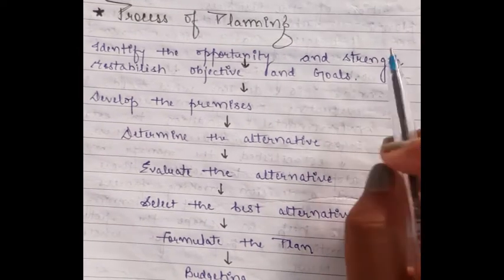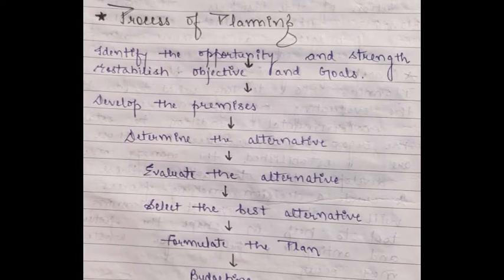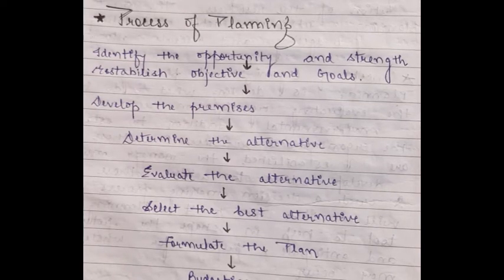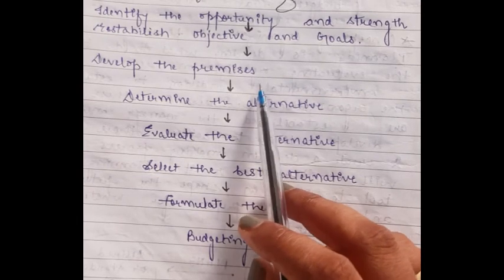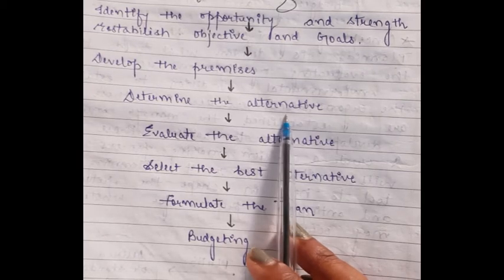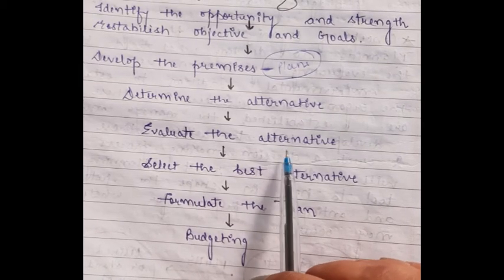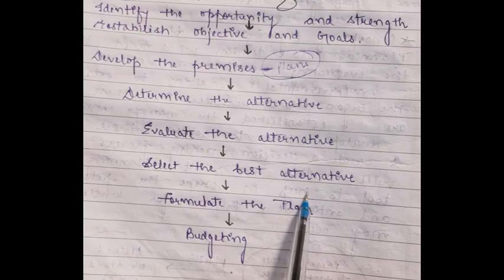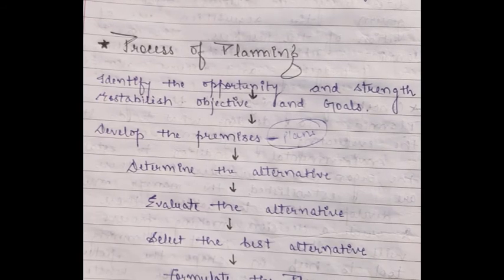Process of planning | Management information systems | BBA and BCA